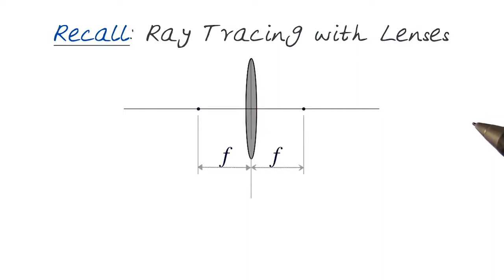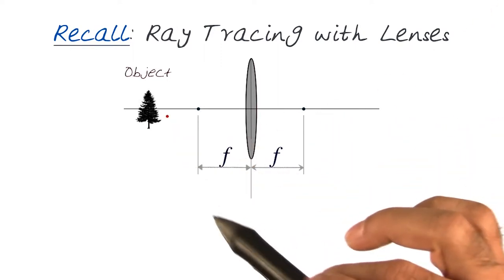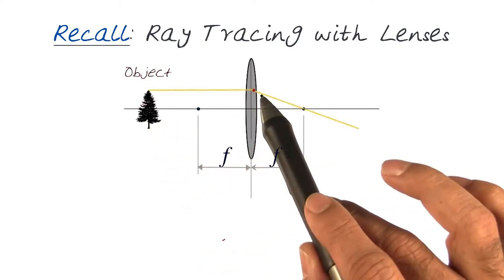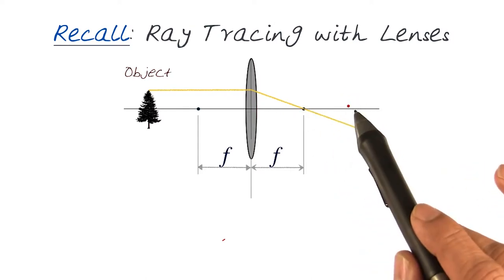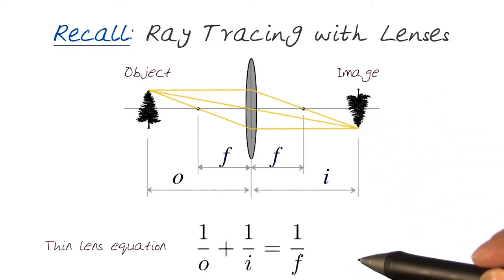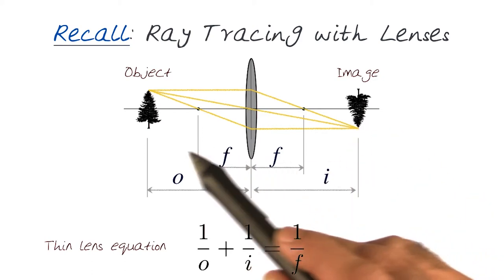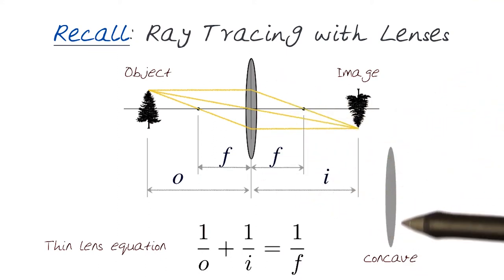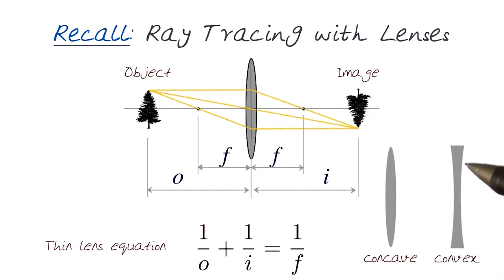Recall Ray Tracing With Lenses